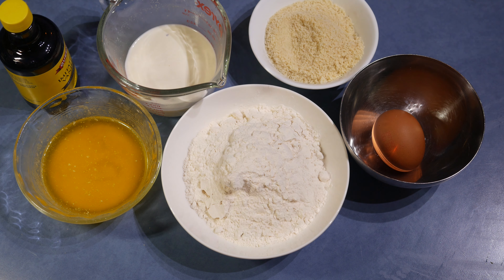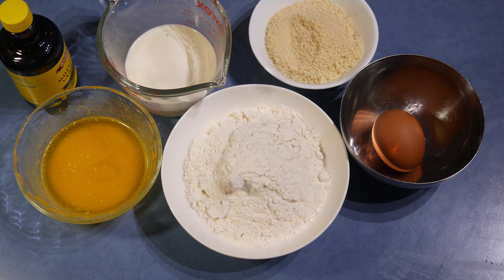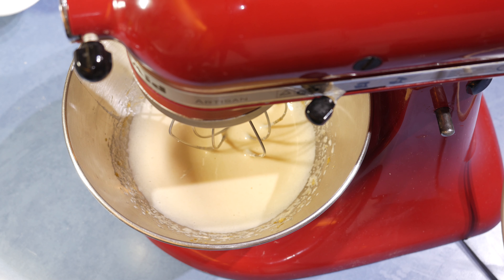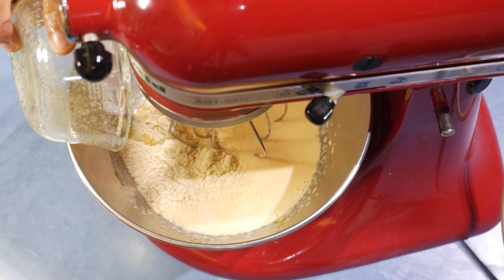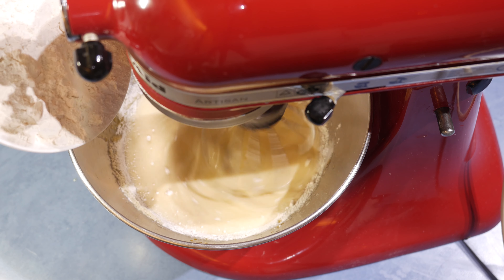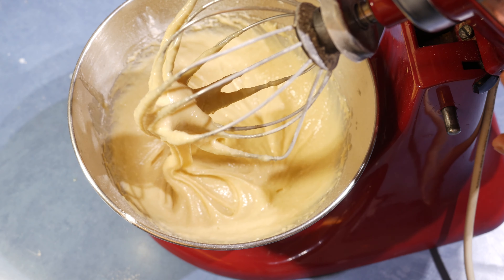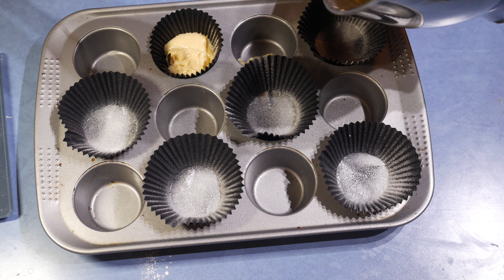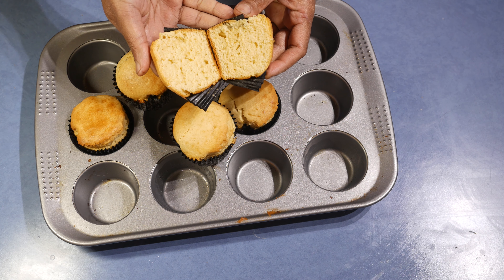Simple Almond muffins